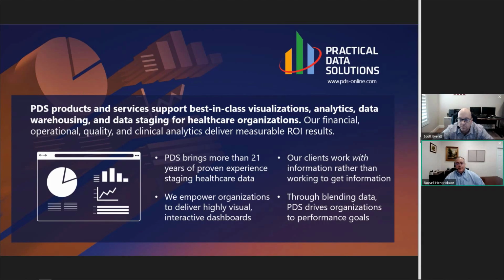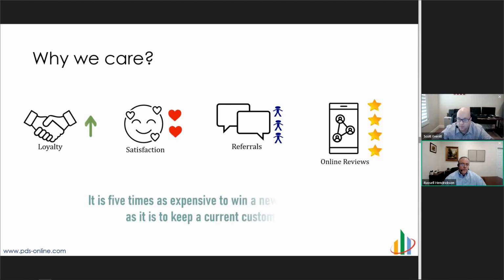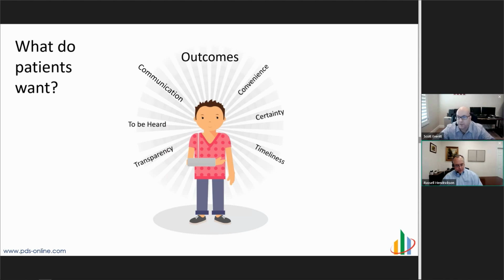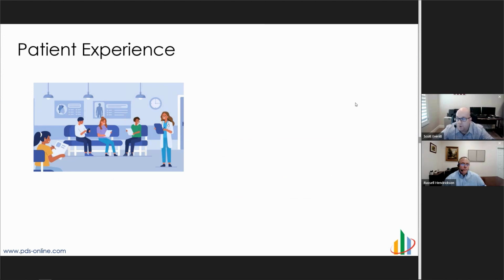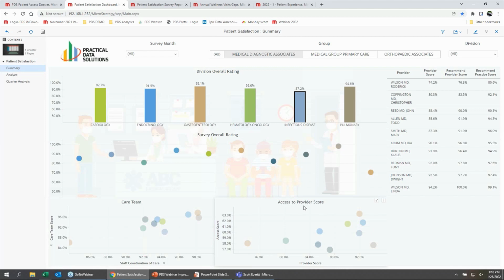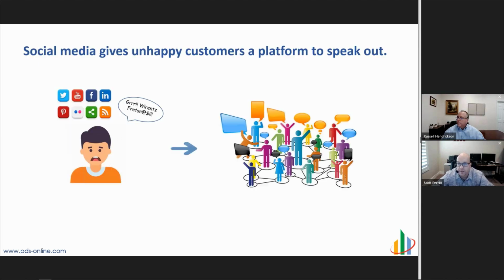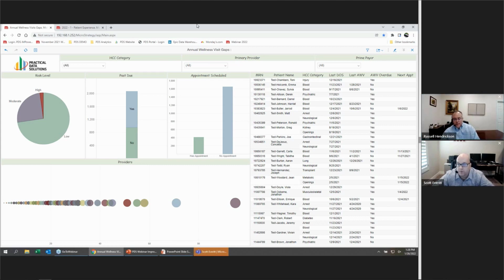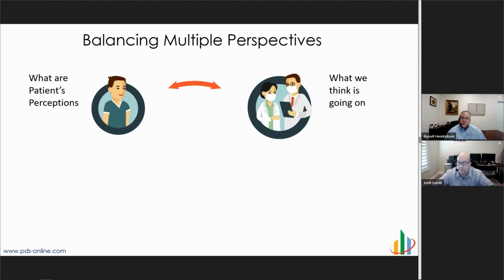2022 Resolution – Improving the Patient Experience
This webinar covers key elements that drive a patient’s perception of care and influence a positive overall experience. We review how to successfully measure and assess drivers of patient satisfaction and effectively communicate performance opportunities to management, providers, and staff. We also identify potential patient dissatisfaction areas, even when financial indicators imply that the practice is performing well.

Topics include:
• Key factors impacting patient perception and experience
• Why some measures of the patient experience can be misleading, and how to avoid them
• How patient satisfaction data, blended with other KPIs, can identify meaningful relationships between patient experience, outcomes, and employee satisfaction
• Strategies and how to measure the ROI of improving the patient experience

Originally presented on January 26, 2022.